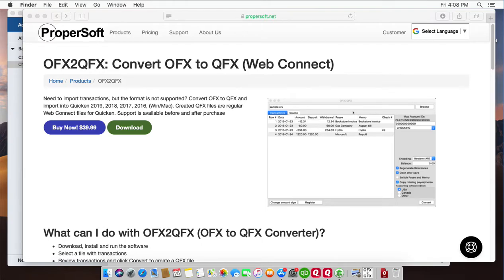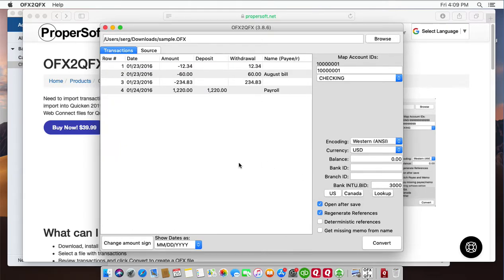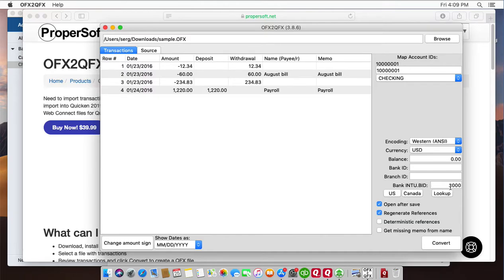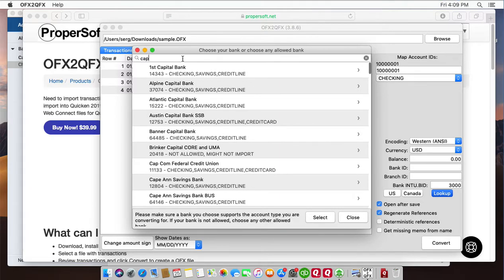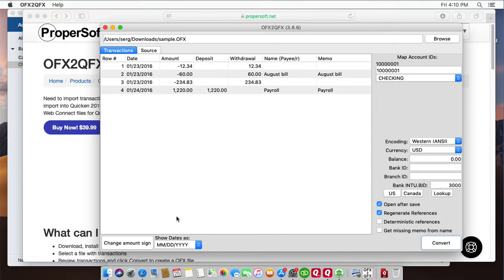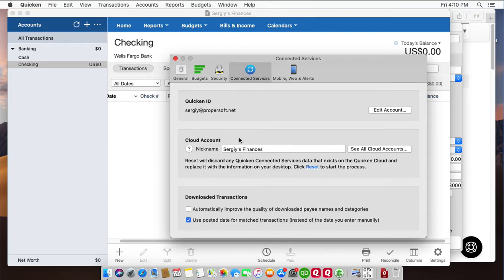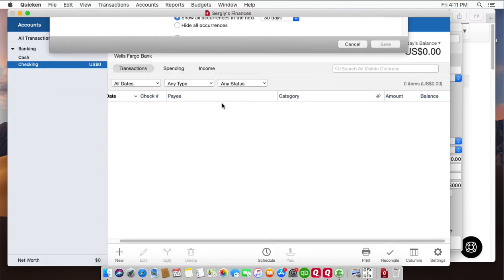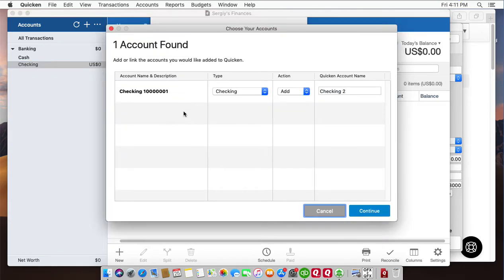Convert OFX to QFX and import into Quicken (macOS)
This tutorial shows how to convert an OFX file from your bank or credit card statement to QFX (Web Connect) and import into Quicken.

00:00​​​​ - Download OFX2QFX
00:17 - Start OFX2QFX and select a file with transactions
00:26​​​​ - Review transactions before converting
00:29​ - Set the Account ID and Account Type
00:50 - Set the Currency
01:00​​​​ - Set the Bank INTU.BID
01:42 - Convert to QFX file
01:56​​​​ - Switch to Quicken
02:04 - 'Automatically improve the quality of downloaded payee names and categories' option
02:27 - Disconnect from online services before importing
03:01​ - Import a QFX file
03:27​ - Select the account to import data into
03:38​ - Review the transactions

Step by step instructions for macOS:

- Use ProperSoft OFX2QFX to convert OFX to QFX (Web Connect) and import into Quicken (Win/Mac). Download it and make sure you are using the latest version of the OFX2QFX.

- Start OFX2QFX and select an OFX file.

- Set the Account ID (number) and the Account Type to create QFX for the right account. For multiple accounts, use a different Account ID for each account.

- Currency should be USD even for non-USD accounts for the Quicken US edition. For the Canadian edition, you can use USD and CAD. And for the UK edition, GBP currency must be set.

- For Quicken, set INTU.BID to match your bank or keep the default value. The INTU.BID value defines the bank label shown during import. You can try to locate your bank, make sure a bank you choose supports the account type you are converting for. You have to leave it empty if your bank is not listed, so the default - Wells Fargo Bank Label will be used.

- Click the 'Convert' button to create a QFX file.

Import created QFX file into Quicken:

- Now the QFX file is created, let's switch to Quicken and import created QFX file. Before importing a QFX file backup your data file and click 'Quicken' - Preferences' and 'Connected Services'.

- Make sure to uncheck 'Automatically improve the quality of downloaded payee names and categories', because when this checkbox set, it could change the payee names to something unrecognizable, not what you have on QFX File.

- Before converting into the specific account, make sure that the account is not connected to online services. Right-click - 'Edit' account.

- If you see, for example, Connection Type (Web Connect), it means that it is connected. We have to disconnect from online services first. Click on 'Set up transaction download'.

- Then click the 'Options' button.

- Select 'Enter transactions manually' and click the 'Continue' button.

- Click the 'Finish' button. This way you disconnect from direct online download and now you can import a QFX file into this account.

- To import a QFX file, select 'File' - 'Import' - 'Bank or Brokerage File (OFX, QFX)', select created QFX file.

- And select an existing account to import transactions instead 'Add a new Quicken account'. Click the 'Continue' button.

- Now your transactions are imported. You can categorize, review, delete them. They are already inside Quicken.